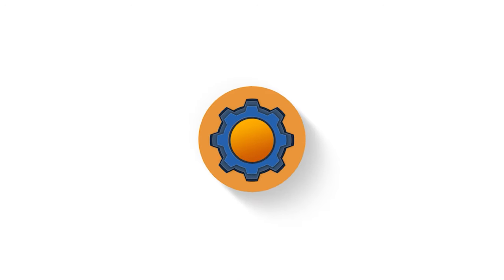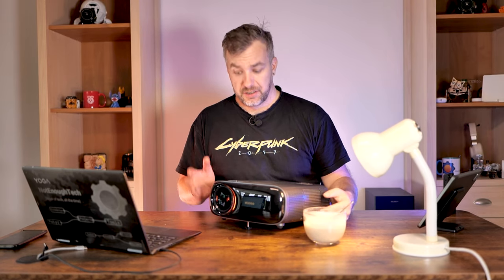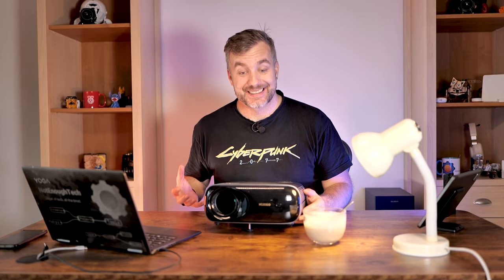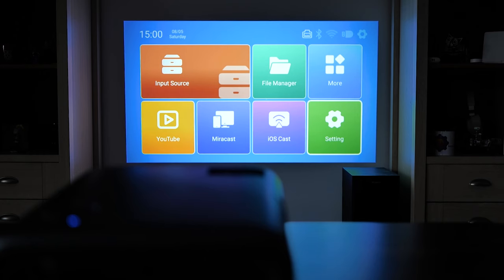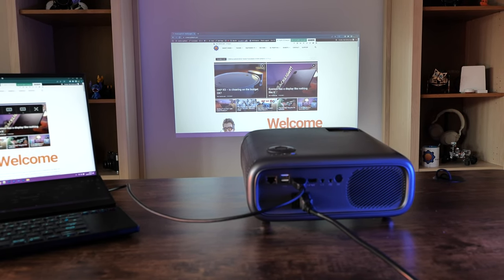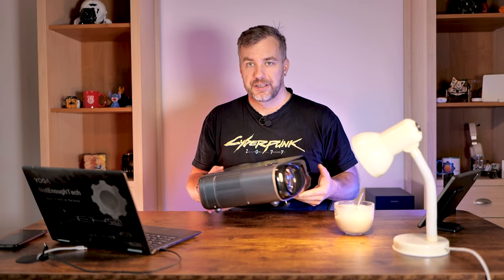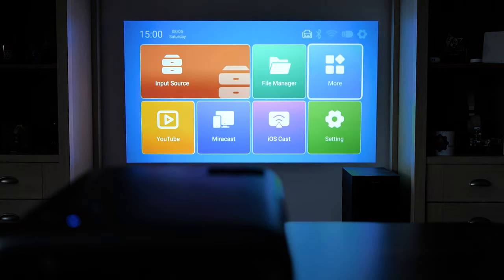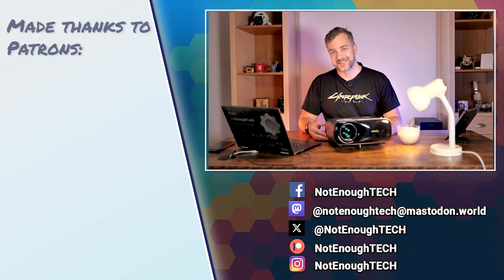Is this the brightest budget projector? NexiGo PJ40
Choosing a budget projector is a gamble. Most of them look great on paper and tempt you with a nice price, but only a few are actually worth the money. I got the NexiGo PJ40 Projector here to test and let you know if the  700 ANSI lumens and 1080P are worth it!

🛒 IEC Adapter
🛒 IEC cable

Table of Contents:
00:00 - Intro
01:10 - NexiGo PJ40 unboxing
03:00 - It looks good on paper
04:00 -  Things I didn't like
05:00 - menu and "smart" options
08:35 - 700 ANSI lumens and daylight use
10:30 - picture quality
14:00 - gaming on NexiGo PJ40
15:15 - more on built in speakers
16:50 - conclusions

Corrections:
14:05 - the latest update brings 20ms latency (1 frame)

With extra support in July from:
Pieter Jansen